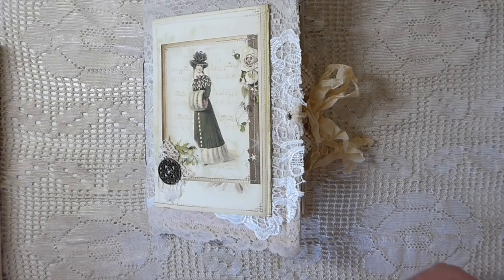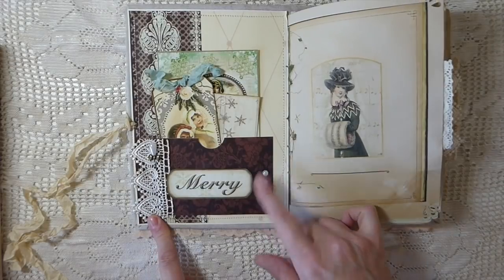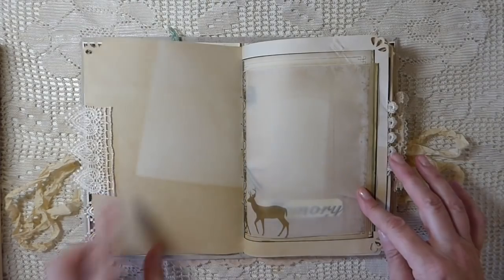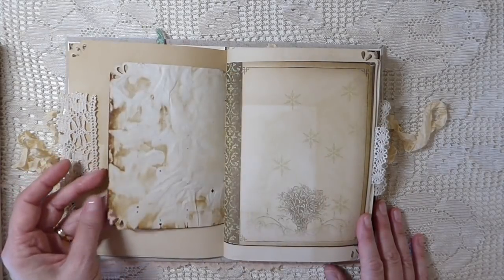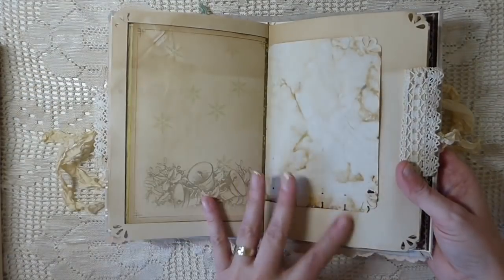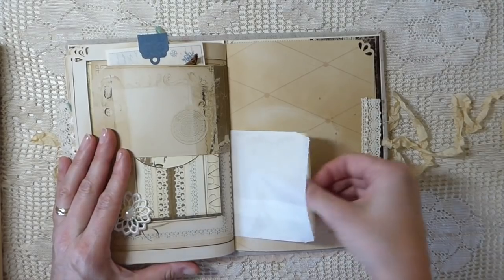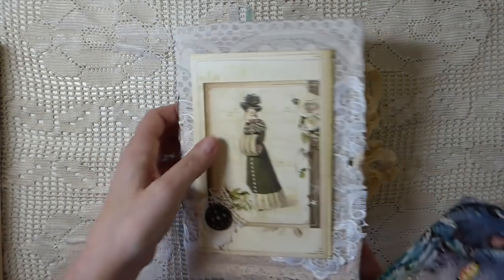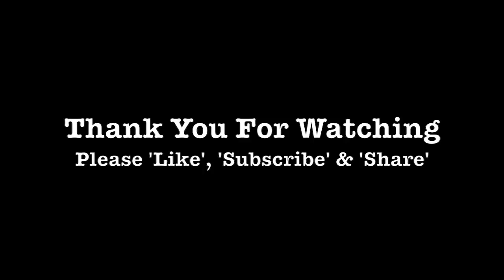A Victorian Christmas Journal ( DT project Seneca Pond Crafts) SOLD thank you!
Thank you for visiting my channel! Today I am sharing my latest design team project for Seneca Pond Crafts. The kits I used are listed below

Etsy